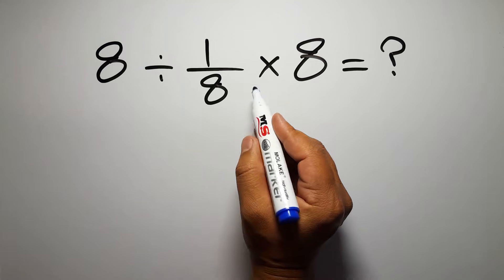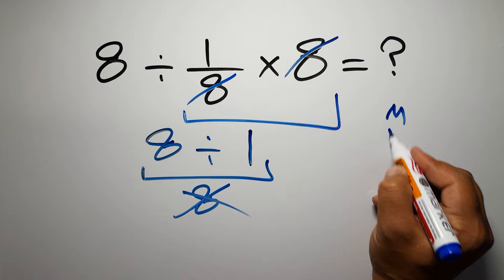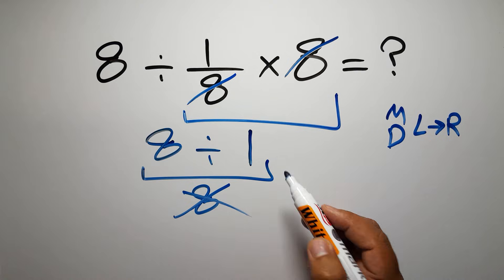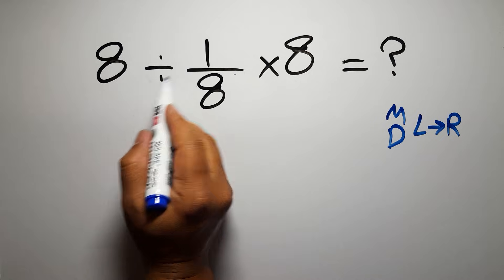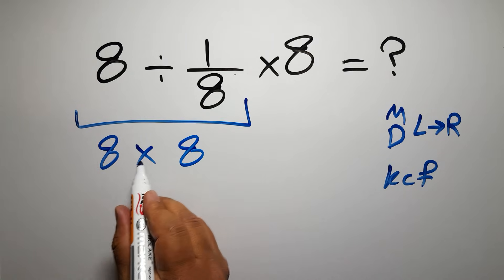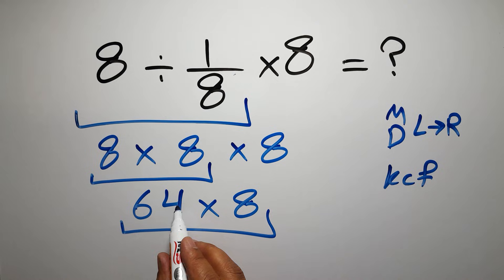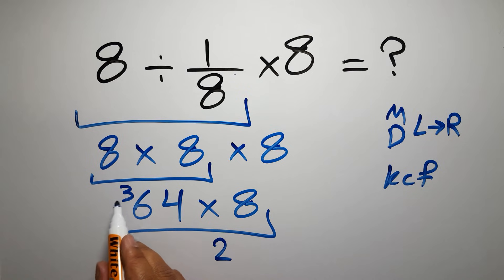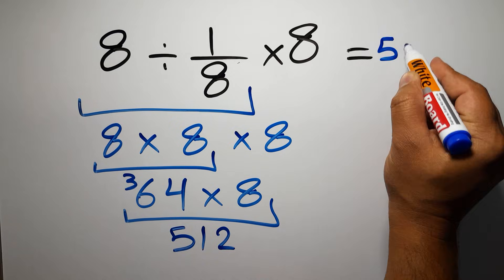This Simple Math Question Stumps Everyone!